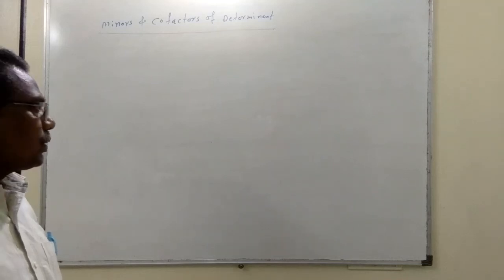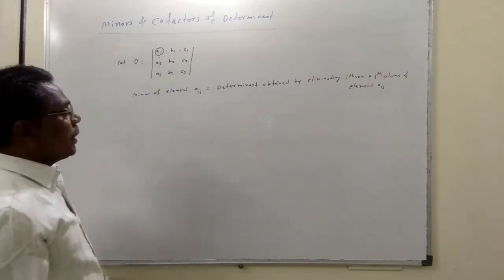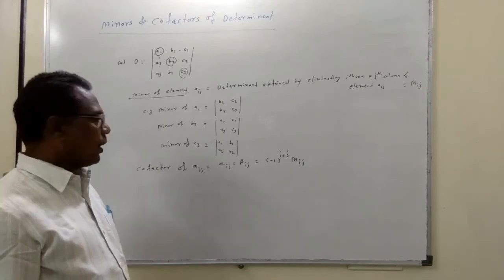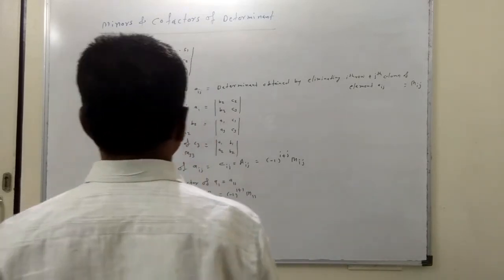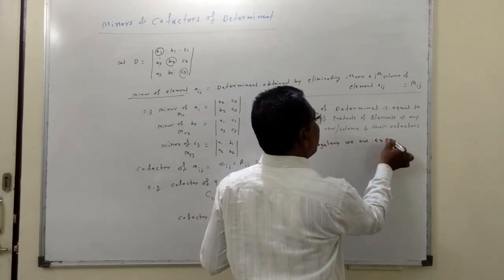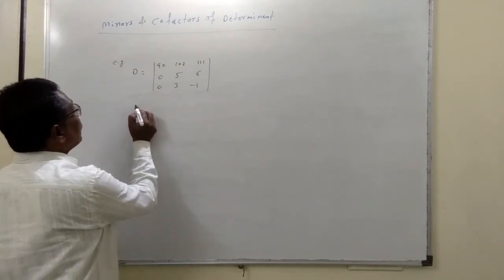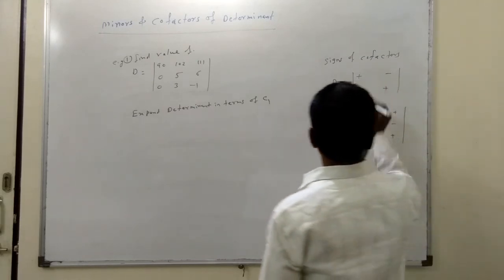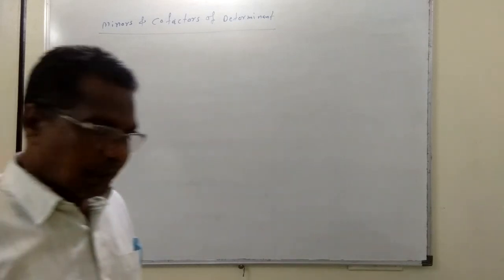Minor and Cofactor of Determinant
This video explains the minor and co factors of determinants and how to calculate minors and cofactors?